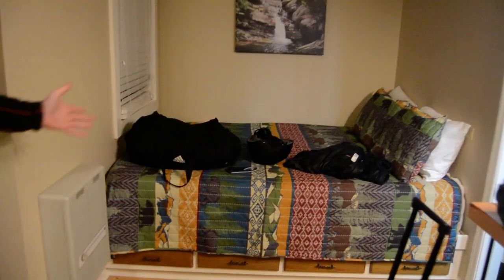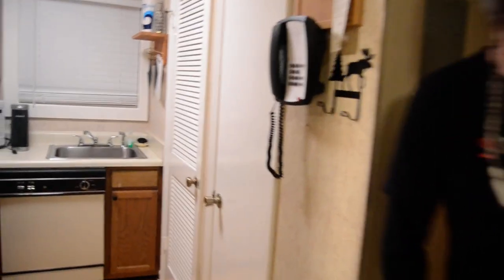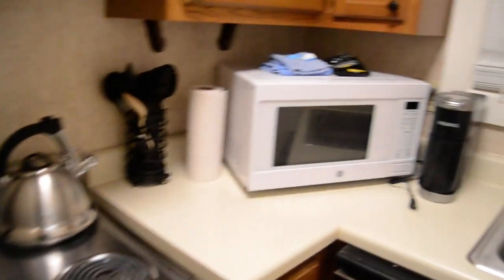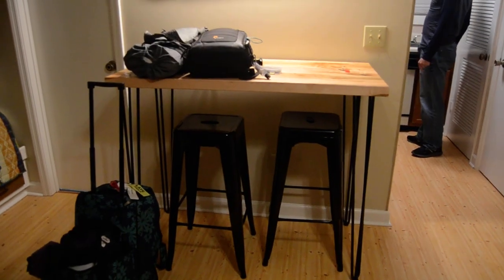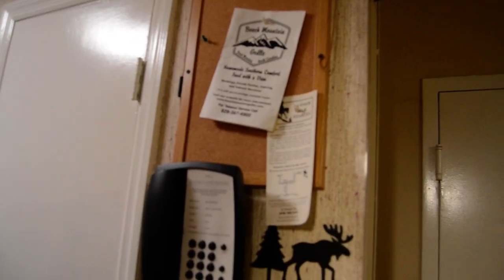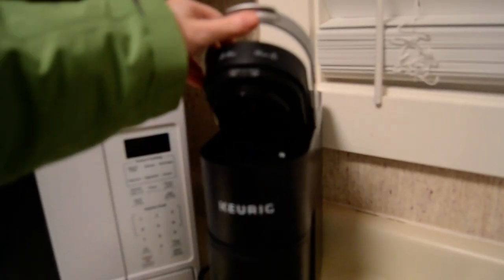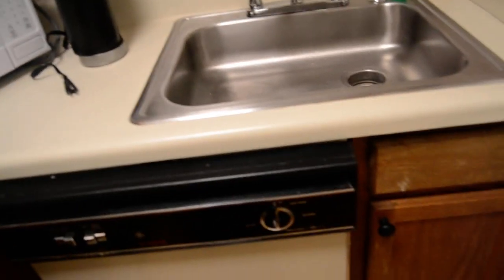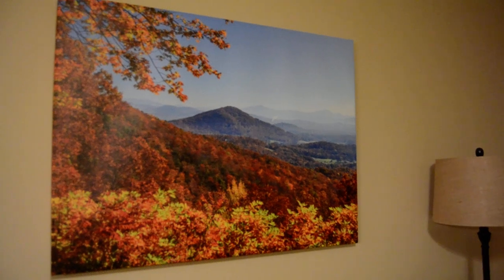Beech Mountain Pinnacle Inn Room 4205 First Look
This weekend we are visiting on of our favorite NC ski spots: Beech Mountain! We stayed in this sweet studio condo which was beautifully furnished and best of all, very economical. The cost for this studio was $587 for two nights and one of the least expensive places to stay in the mountain. Our condo had an incredibly comfortable queen size bed and a pull-out couch as well as a small kitchenette, bathroom and balcony. It was also quite beautifully furnished with updated decor. No shuttle services were running however due to the pandemic.

About the The Pinnacle Inn Resort
The Pinnacle Inn Resort (AKA Beech Mountain Vacation Rentals, Inc.) is centered in the northwestern part of North Carolina in the beautiful High Country area. Located in eastern America's highest resort community, Beech Mountain, with unparalleled scenery and an abundance of activities make for an exceptional vacation experience. The Pinnacle Inn Resort is a year-round resort property with suites as well as one and two-bedroom condominiums. All are complete with full kitchens, cozy living rooms, fireplaces, cable TV, and telephone (some with washer/dryer). All of the condominiums are privately owned so they are individual in taste and style. The All Seasons Center offers an indoor heated pool, two indoor hot tubs, steam room, dry sauna, exercise room, recreation area (including ping pong, pool table, electronic games and more). For your convenience, they also have an on-site laundry room,  two tennis courts, miniature golf, shuffleboard and playground.

All Photography and editing by Amanda In Wonderland Photography

Help us continue our journey!

YOU ROCK! THANK YOU FOR SUPPORTING SMALL BUSINESSES!

Search for: THE ADVENTURES OF DREW AND AMANDA

Send us something for our Art Wall:
The Adventures Of Drew and Amanda